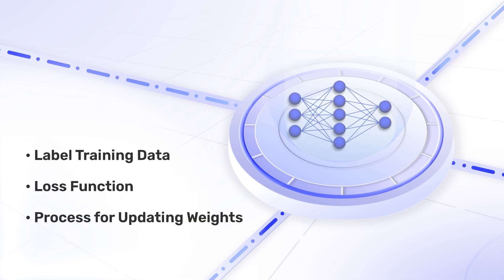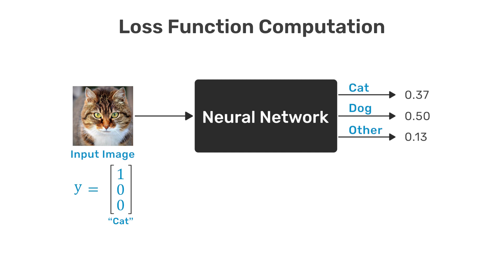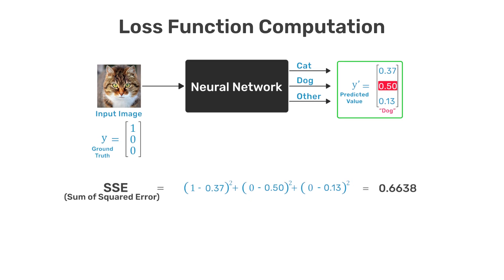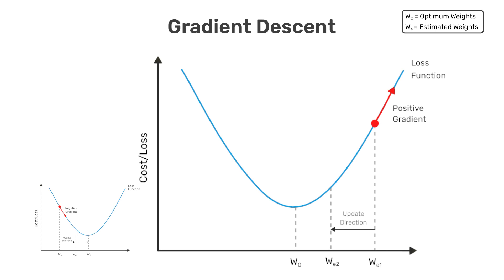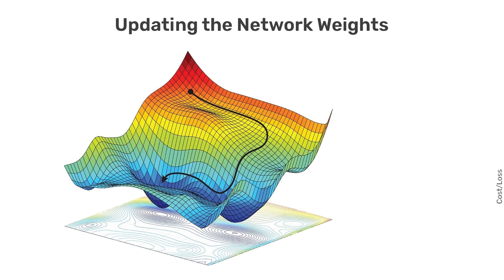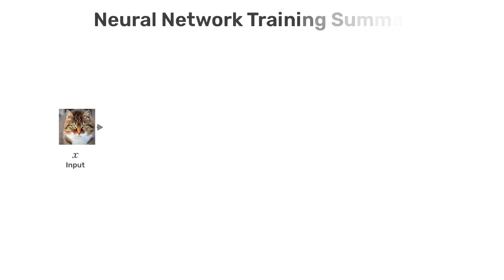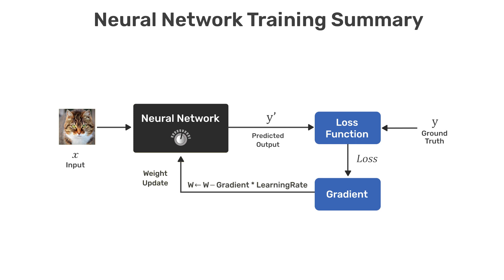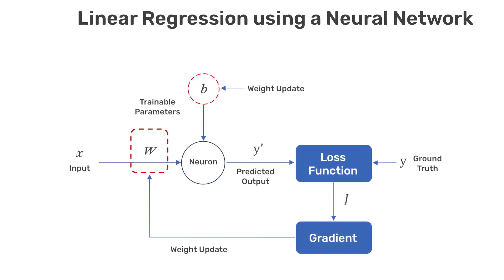Deep Learning Using Keras – Training Neural Network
Keras is a powerful, easy-to-use free, open-source Python library for developing and evaluating deep learning models.

It is part of the TensorFlow library and allows you to define and train neural network models in just a few lines of code.

Keras is easy to grasp, especially for beginners to get started with Deep learning. Its minimalistic, modular approach makes it a breeze to get deep neural networks up and running.

Deep learning refers to neural networks with multiple hidden layers that can learn increasingly abstract representations of the input data. This is obviously an oversimplification, but it’s a practical definition for us.

For example, deep learning has led to major advances in computer vision. We can now classify images, find objects in them, and even label them with captions. To do so, deep neural networks with many hidden layers can sequentially learn more complex features from the raw input image.
Keras is a high-level API written in Python capable of running on top of TensorFlow, Theano, or CNTK.

The above deep learning libraries are written in a general way with many functionalities. This can be overwhelming for a beginner with limited deep learning knowledge. Keras provides a simple and modular API to create and train Neural Networks, hiding most of the complicated details under the hood. This makes it easy to get started on your Deep Learning journey.

Once you get familiar with the main concepts and want to dig deeper and take control of the process, you may work with any of the above frameworks.

Topics Covered

✅Label Training
✅Loss Functions
✅Process for Updating Weights
✅How an Image Classification Network is trained?

❓FAQ
How do you use Keras deep learning?
Why Keras is used in deep learning?
Is Keras enough for deep learning?
Is Keras machine learning or deep learning?

⭐️ Time Stamps:⭐️
0:00-00:33: Introduction
00:33-01:12: What is needed to Train a Neural Network
01:12-04:43: Loss Function Computation
02:43-09:00: Gradient Descent
09:00-11:19: Network Network Training Summary
11:19-12:47: Video Summary